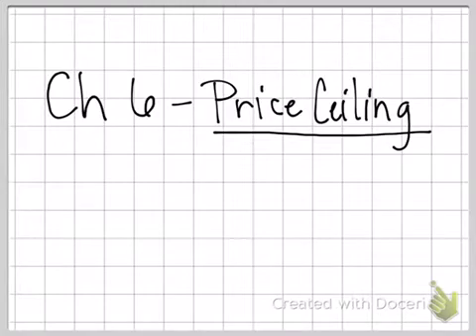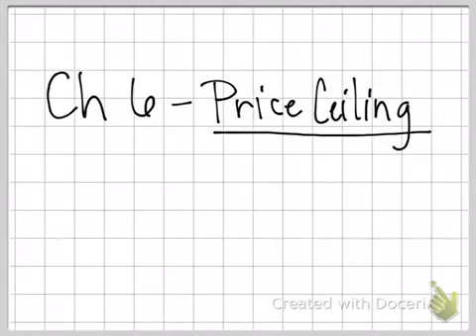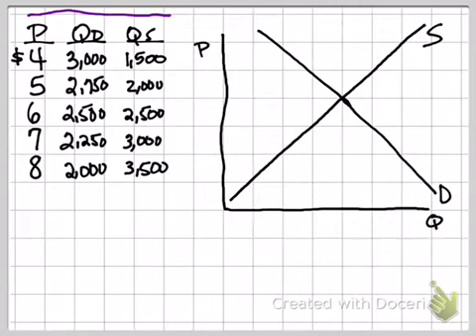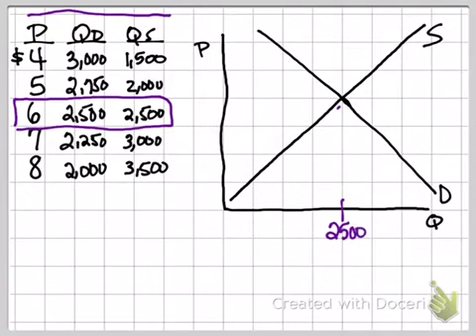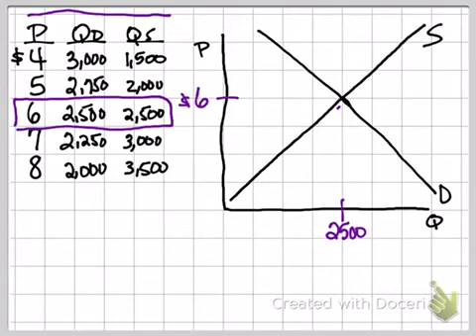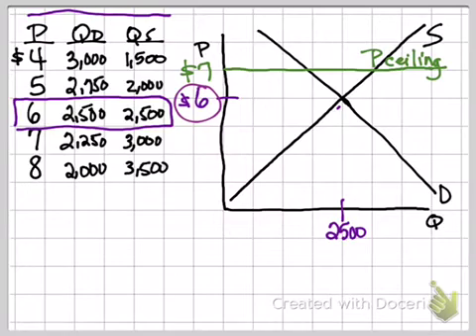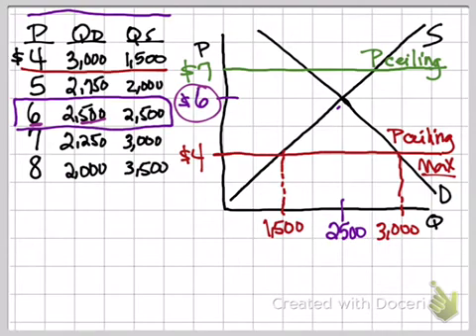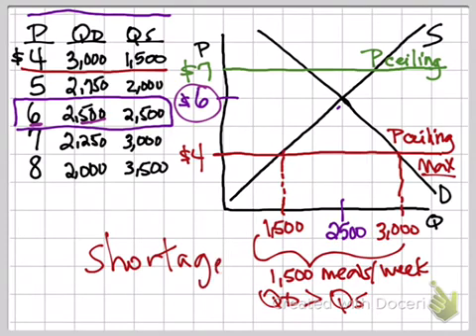Example of Price Ceiling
Prof. Hildebrandt at the University of West Georgia works through an example of a government price control, specifically a Price Ceiling. And shows how this type of price control impacts a market. See more videos like this on my channel